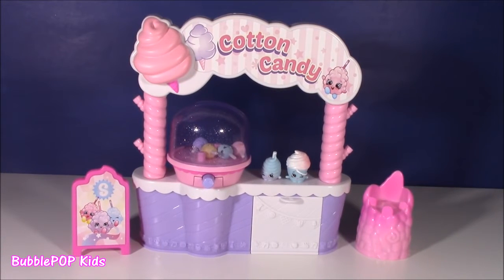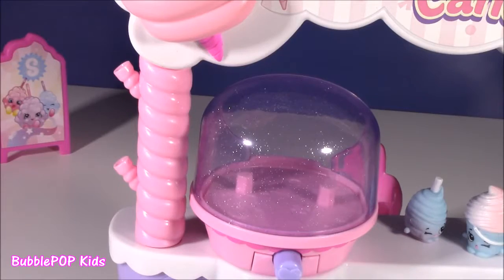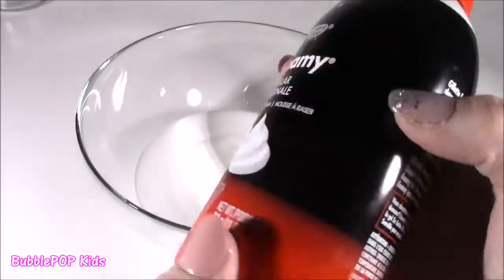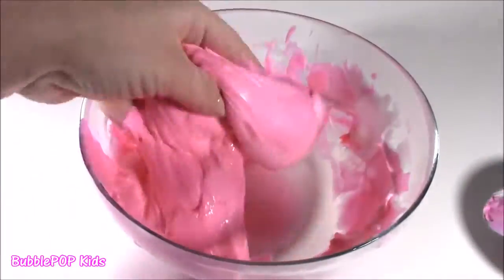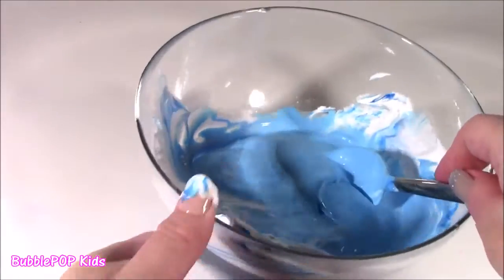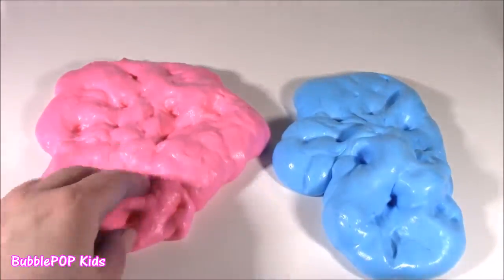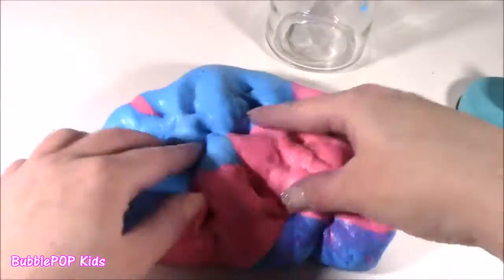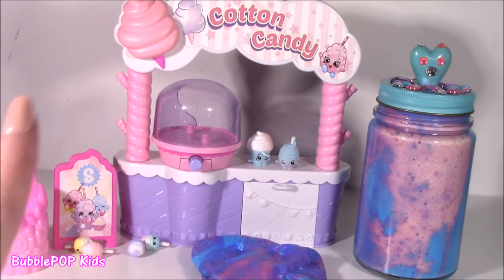DIY SQUISHY Fluffy Cotton Candy SLIME Putty! Make Your Own Pink & Blue Swirly! Decorate Jar! FUN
Hi Guys!  In this video we whip up and make a fluffy pink & blue swirly fluffy squishy cotton candy slime!  Soo much FUN! Enjoy

UciLZrvlZPLQvOUaq7e-HPFw4ZL